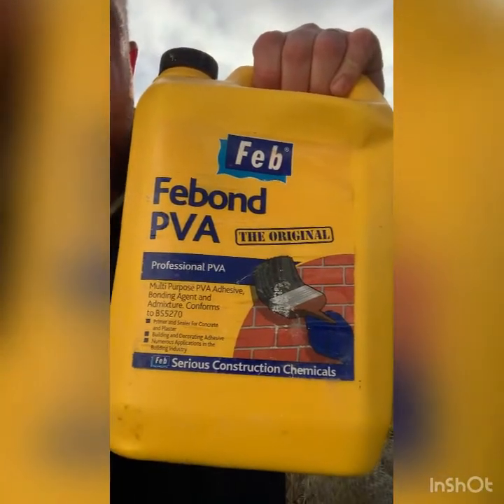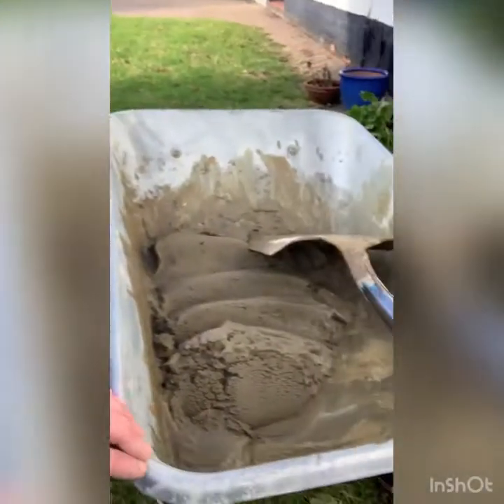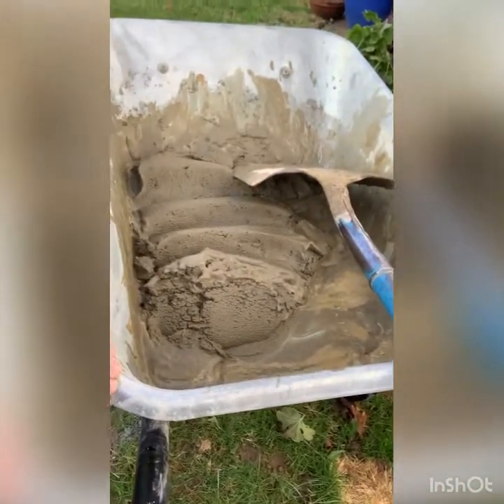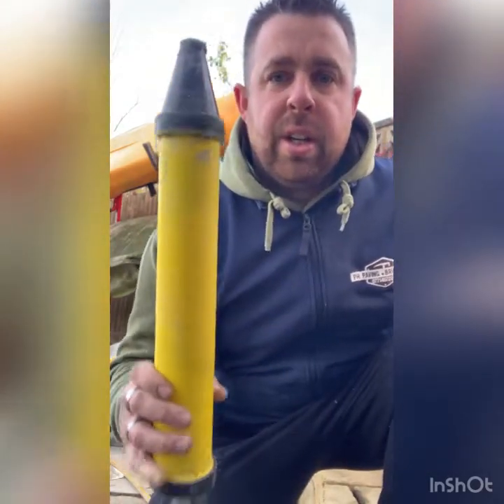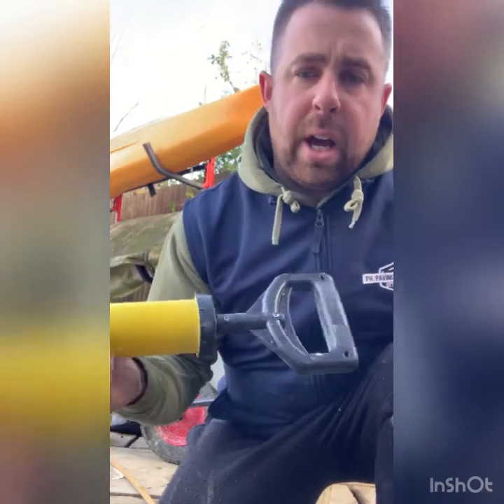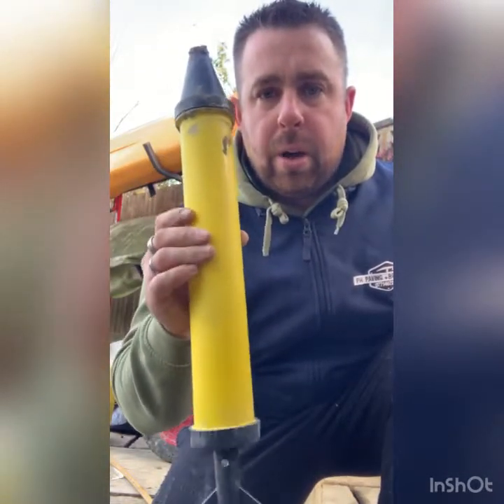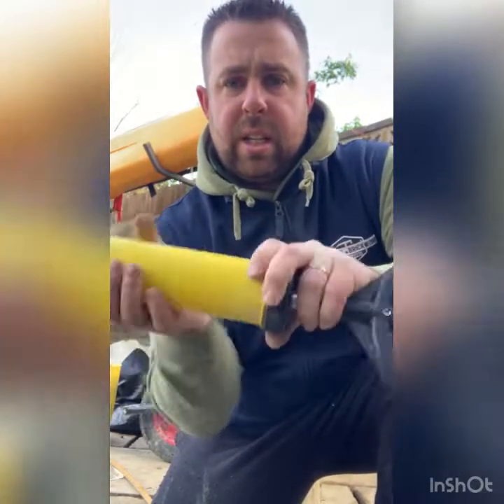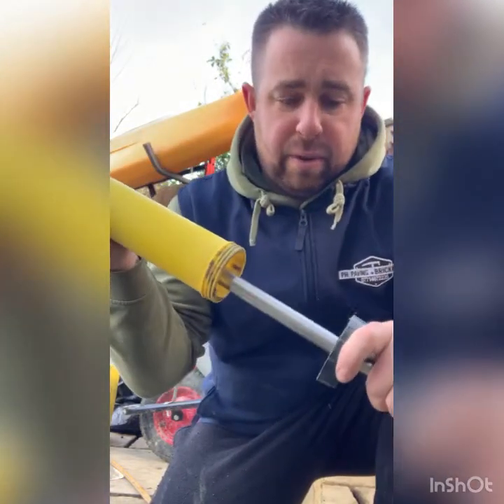PH PAVING AND BRICKWORK- using a mortar gun to repoint patio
Shows how to use a mortar gun for repointing a patio and then how to give a bird beak joint finish using a pointing trowel.